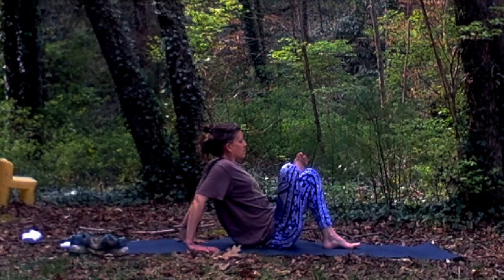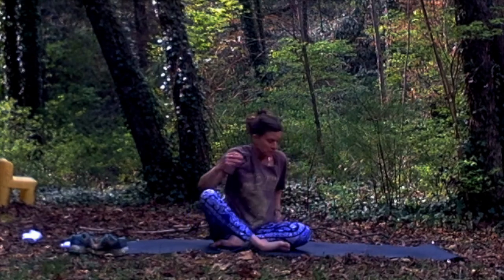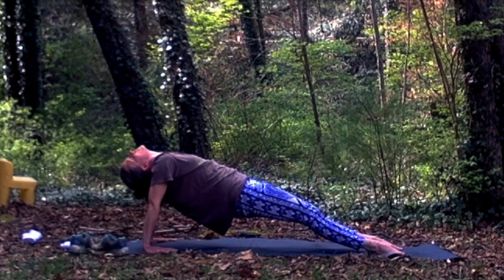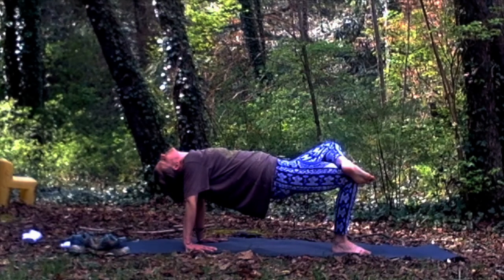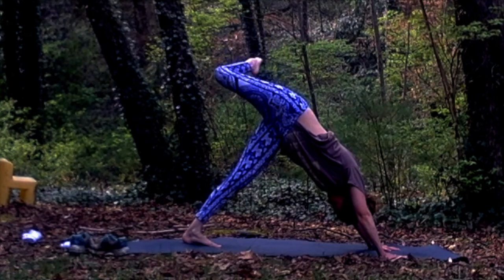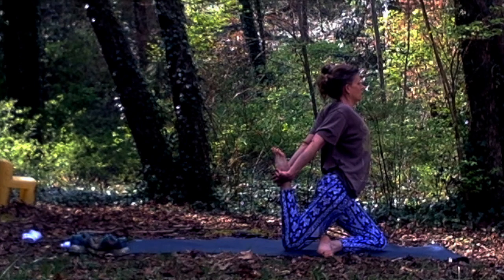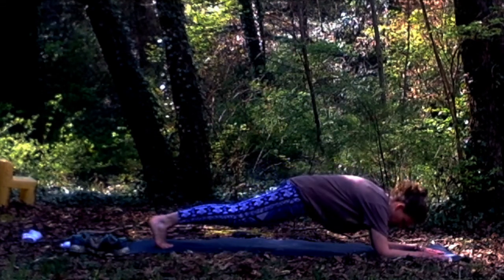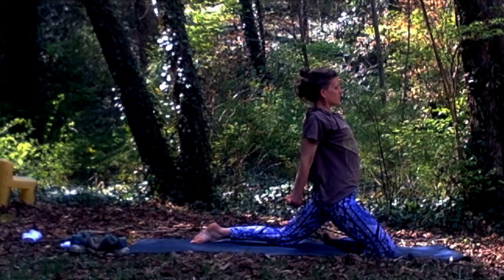#6 Hips & Sidebends & Stuff. Full yoga workout 43 min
Finding new and various ways to get into the hips and the muscles between your side ribs. Stay strong yogis! but even more than that, stay calm